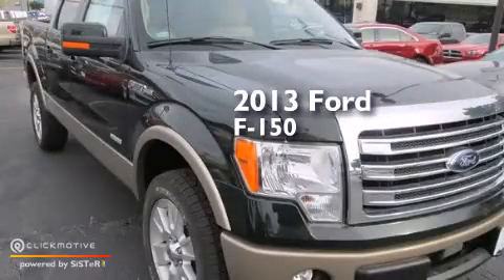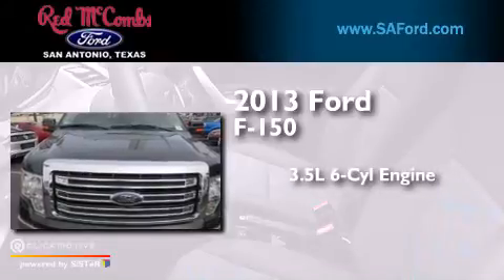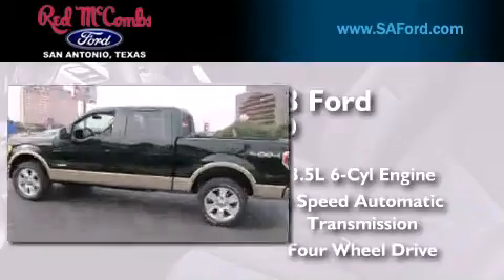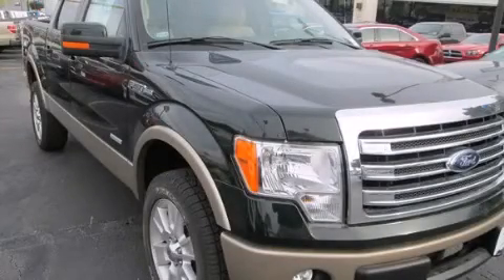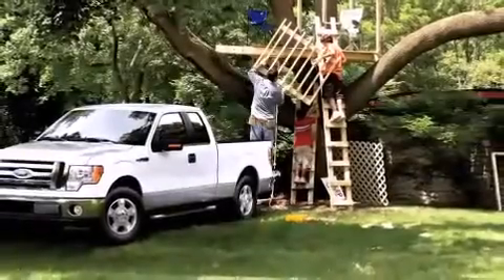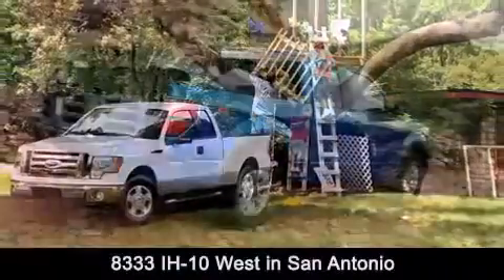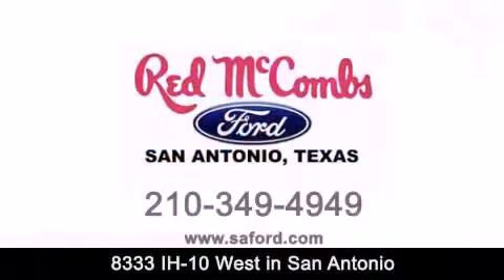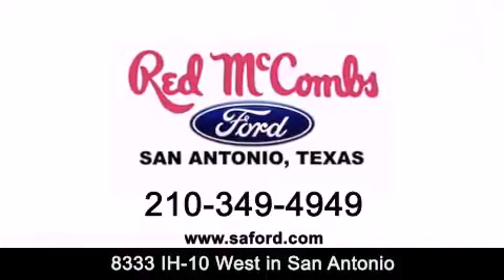2013 Ford F-150 New Braunfels TX Red McCombs Ford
Walk around Video for our 2013 Ford F-150 here at Red McCombs Ford . Red McCombs Ford has been honored to serve the San Antonio , Kirby , New Braunfels , and Boerne , TX area . We promise that your experience at our dealership will exceed your expectations ! We have a great selection of new and used vehicles and would love to tell you about any additional discounts on the 2013 Ford F-150 . Come to the 5 time President's Award winning Ford ! Year : 2013 Make : Ford Model : F-150 Engine : Turbocharged Gas V6 3.5L/213 Trans . : Automatic Exterior : Grn Gem Met Interior : Pale Adobe Lth Frnt Buck Stock : 313564 Red McCombs Ford 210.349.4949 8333 IH - 10 West San Antonio , TX 78230